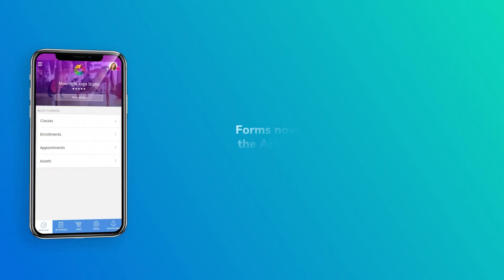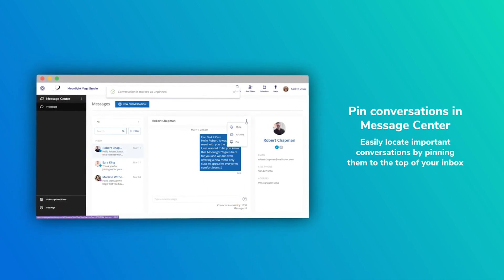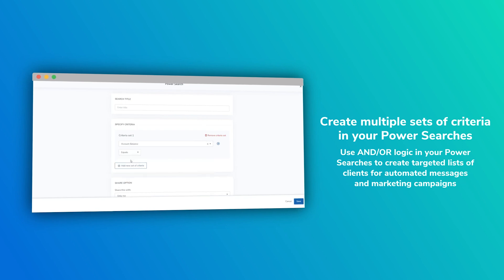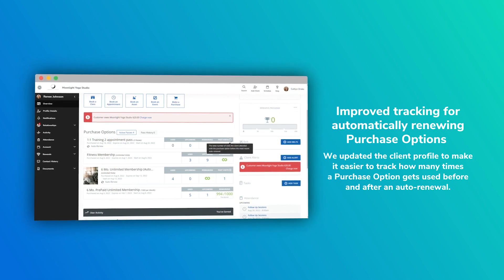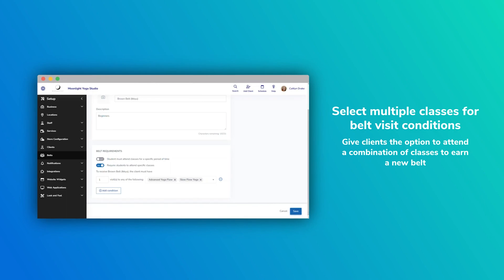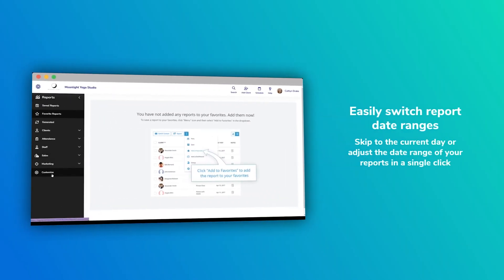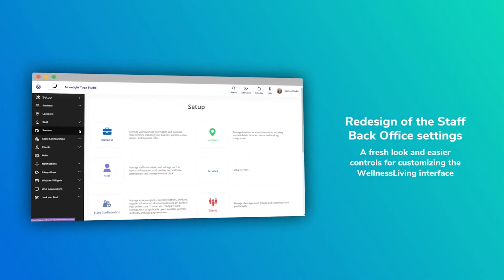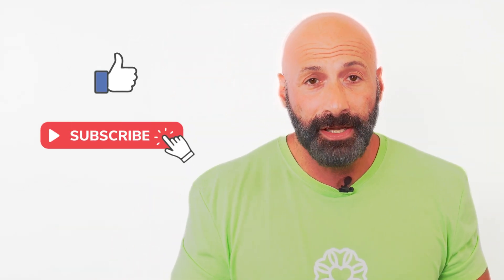WellnessLiving August 2022 Release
Our latest release puts you in full control! From powerful reporting features to new setting options, we’ve added more flexibility to help you manage and grow your business.

August 2022 Release Highlights:

- Message Center is now available to our UK customers.
- Power Search just got a lot more powerful with the addition of and/or logic.
- Forms is now available on our Achieve™ Client App.

0:00 Intro
0:47 Forms now available on the Achieve Client App
1:28 New icon added to indicate when a client has incomplete forms
1:46 Message Center and 2-way SMS are now available in the UK
2:04 Pin conversations in Message Center
2:34 Override late cancel and no-show fees
2:57 Power Search enhancements
4:16 Improved tracking for automatically renewing purchase options
4:53 Select multiple classes for belt visit conditions
5:31 Appointment scheduling improvements
6:35 Easily switch report date ranges
7:14 Improved membership cancellation behavior
8:15 Software redesigns

Version 22.54